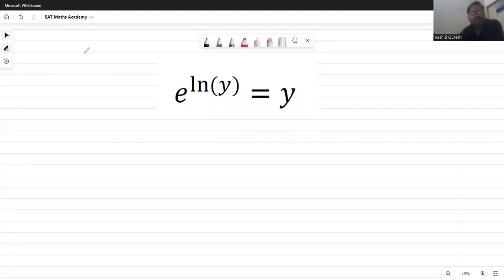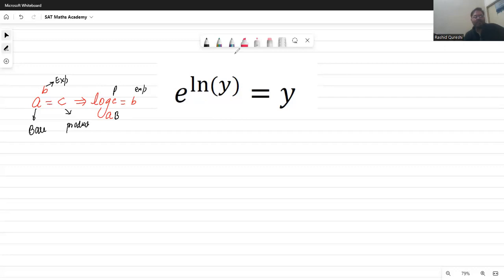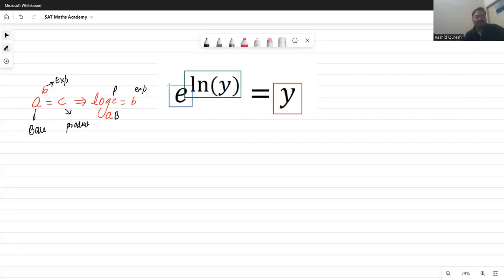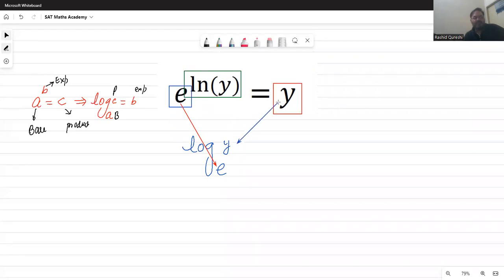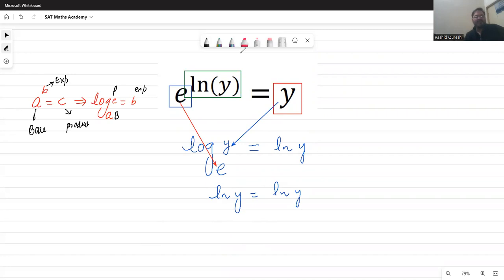Alevel Maths: One of basic property of logarithms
This lecture is about when base and logarithmic exponent has the same base.
1. proof of the property.
2. very effective and used to solve the logarithmic and exponential equations